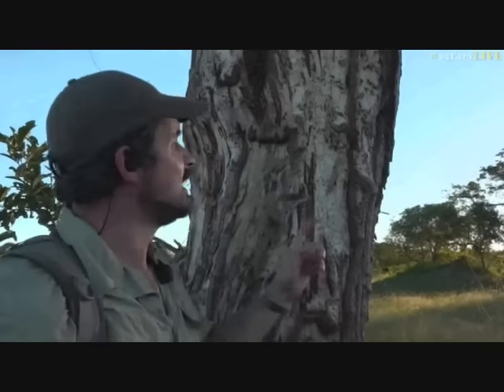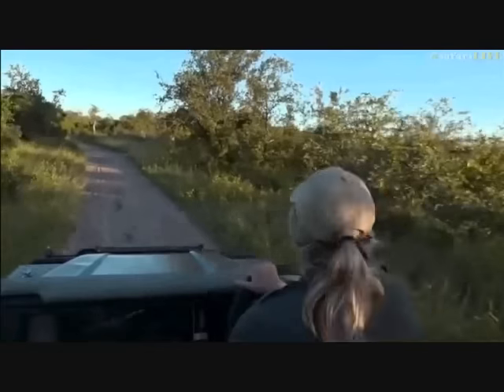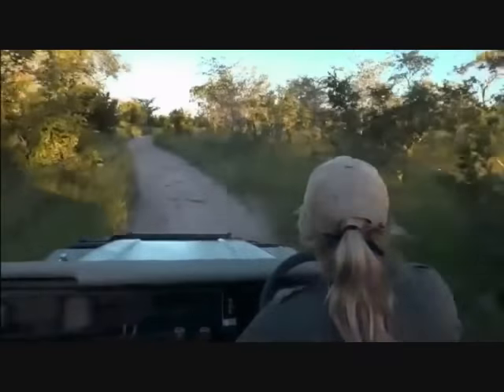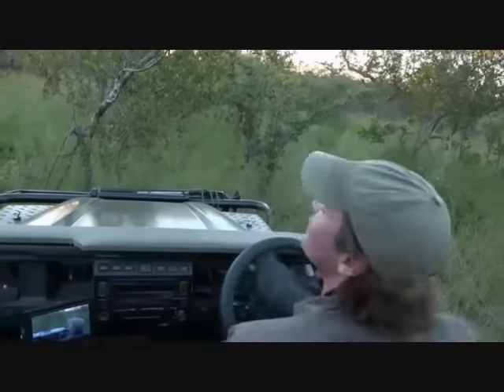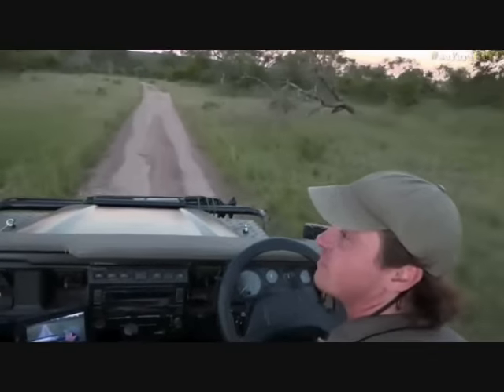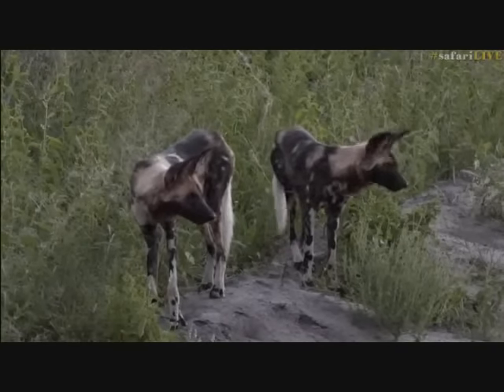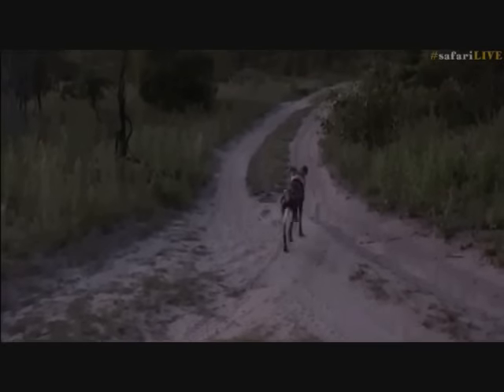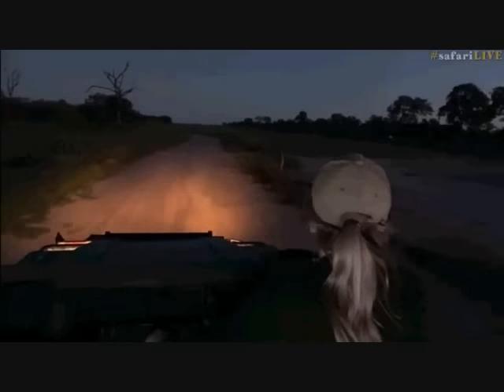Pt 2 Safari Live's Sunset Safari Drive at 5:30 PM on March 11, 2017 ( Wild Dogs )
Wild Dogs at 42:07
Tristan on Bush Walk at the start
Also Doves 2:30, Lilac Breasted Roller 5:26, Magpie Shrike and Fork-tail Drongo 6:34, Brent at Chitwa Dam with a hippo at 12:20, African Pipits 17:20, Millipede 25:21, Cardinal Woodpecker 29:56

Courtesy of WildEarthTV, Nat.Geo Wild, Djuma Game Reserve,Arathusa Game Lodge, Cheetah Plains Lodge
 and Chitwa Chitwa Private Game Reserve